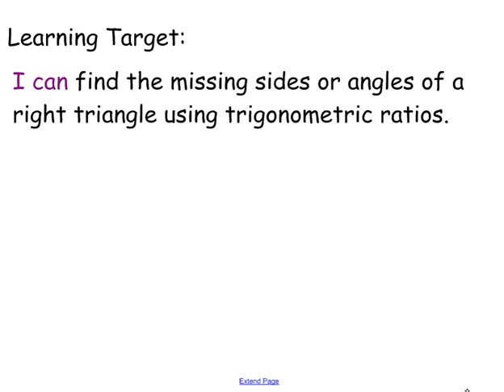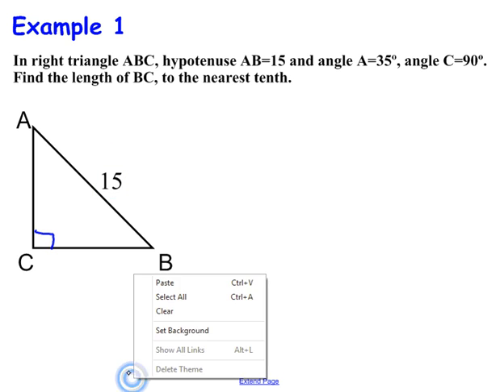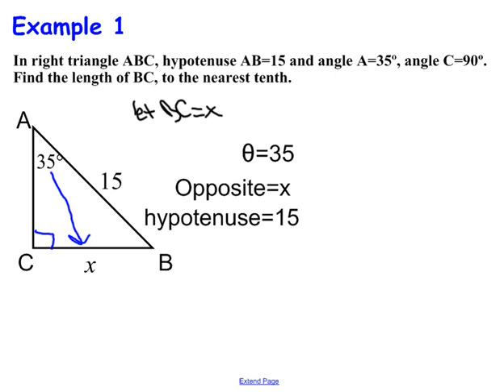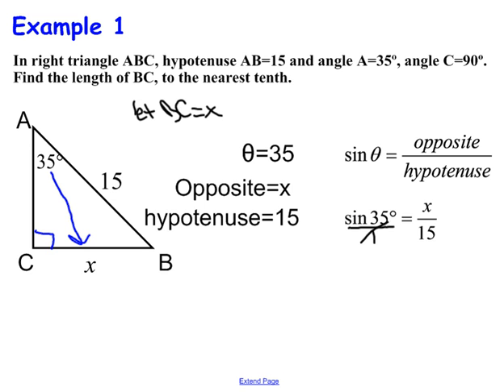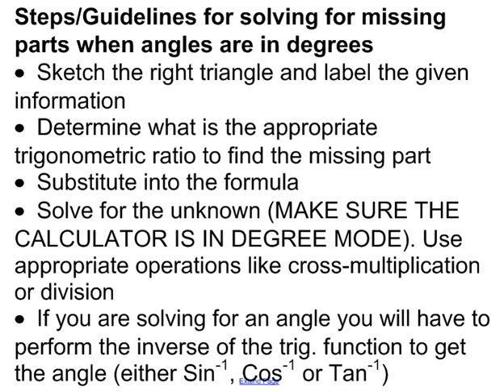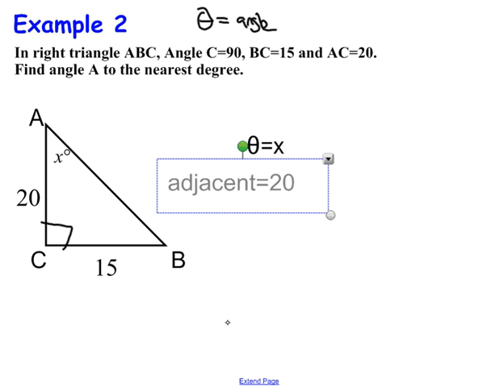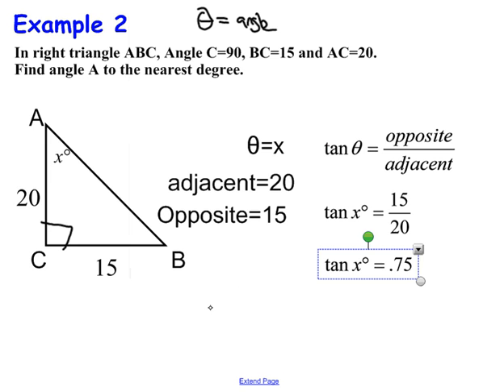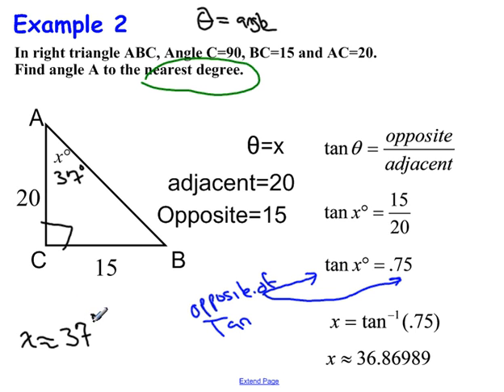Trig. Basics (Finding missing sides or angles)